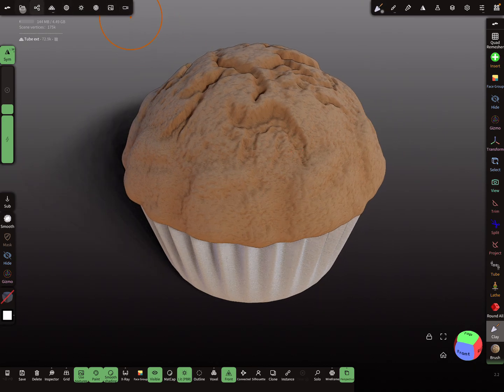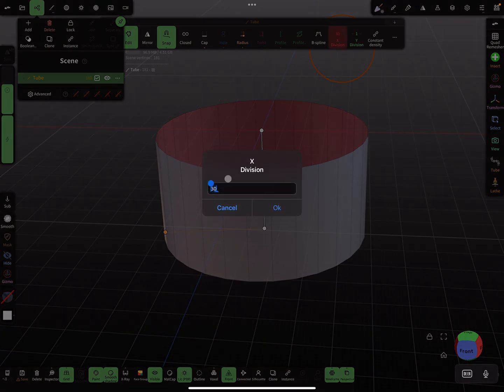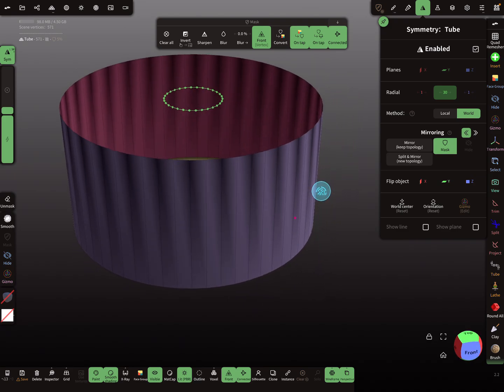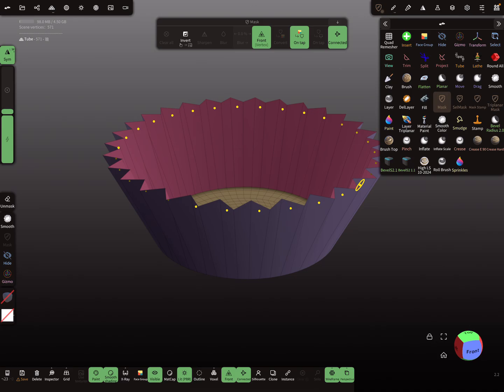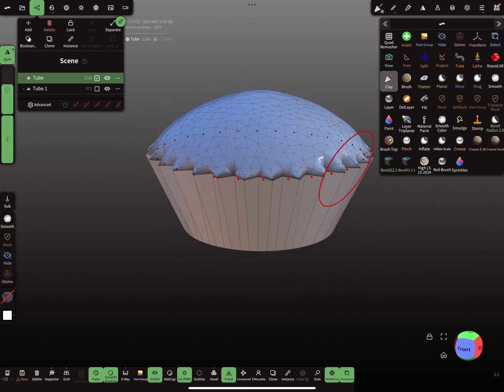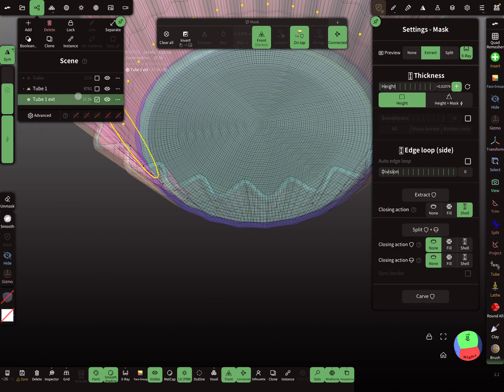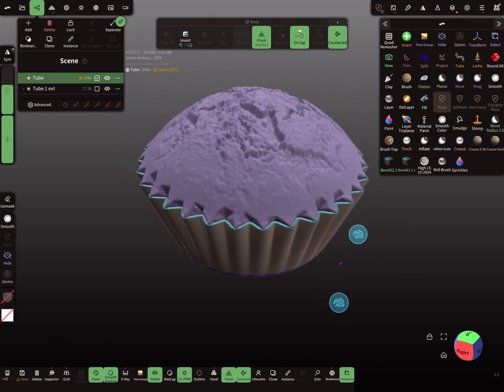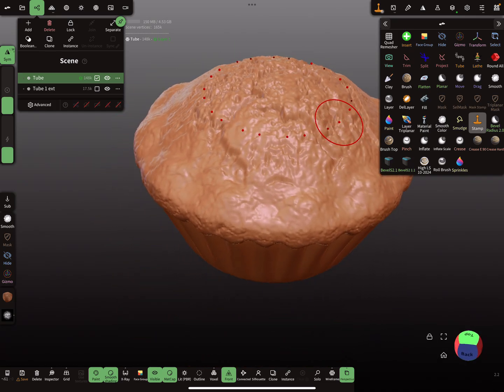Nomad Sculpt - Muffin Cup - Liner - Crown Cap (V2.2 - 10.5.2025)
How to : How to sculpt a muffin cup.